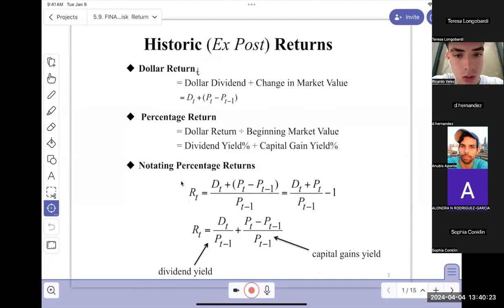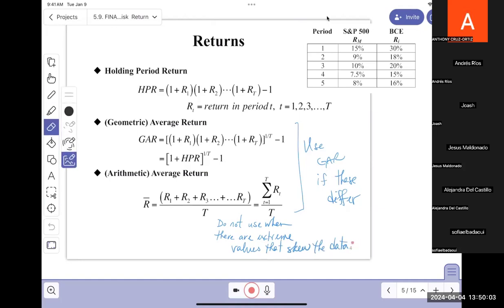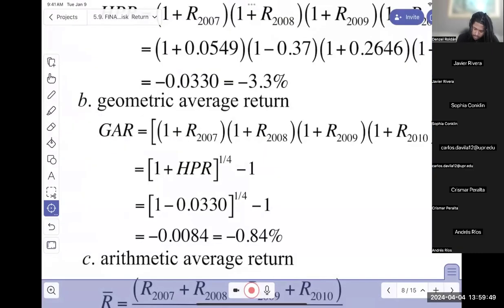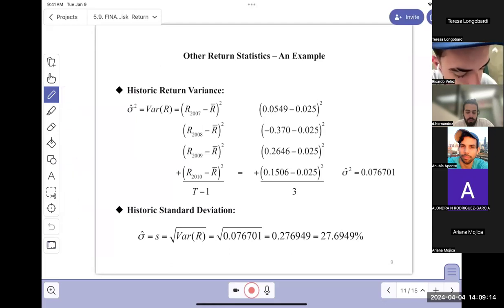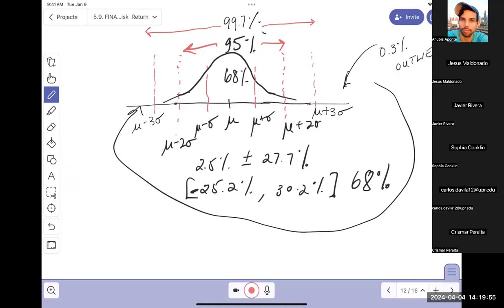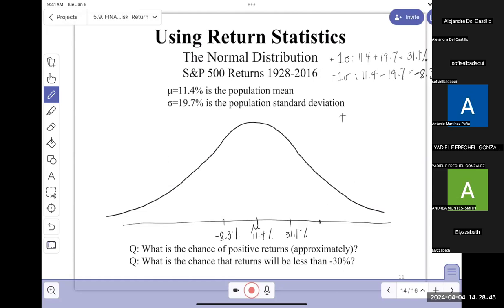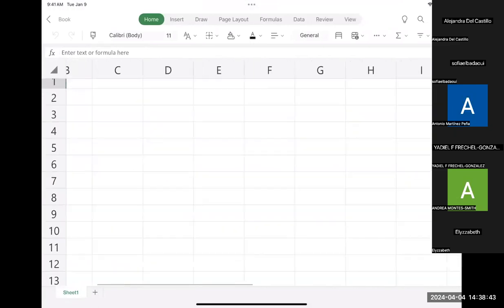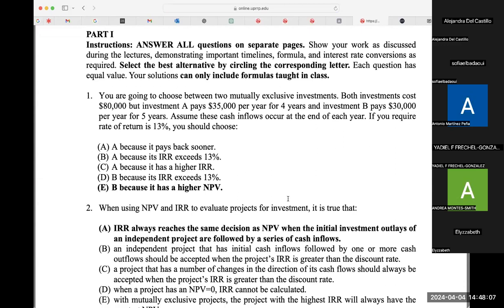FINA 4125-0U1 - Thursday, April 4th, 2024 at 2:30 pm AST